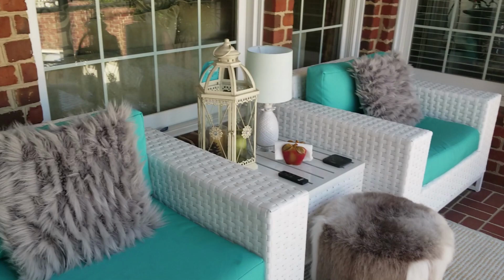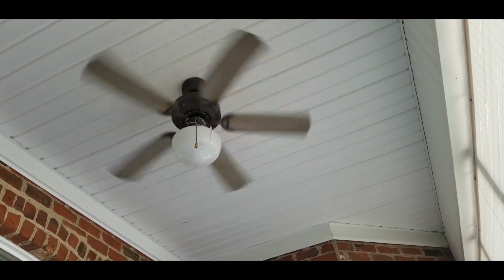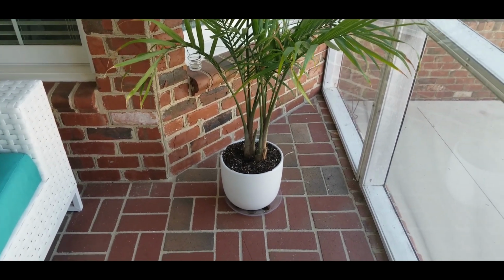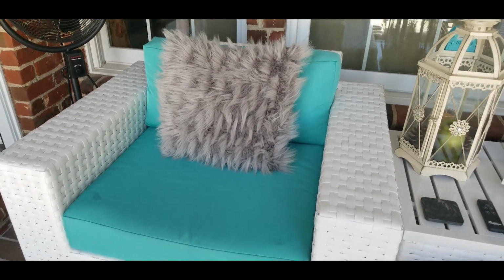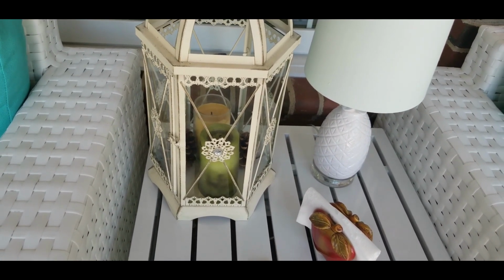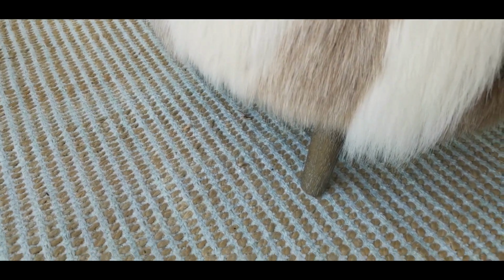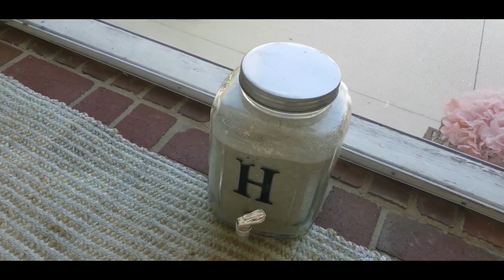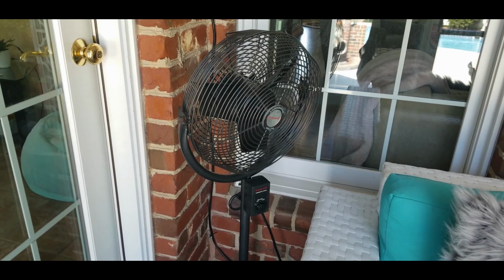Porch Design| Decorating Ideas On A Budget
In this video you will see how I Decorate my small and simple Screened In Porch Patio with beautiful  and modern Ideas and Decoration Designs.
Elevate your Screened in porch by making it an indoor and outdoor space.
Turn a simple screened in porch into the backyard oasis you've always dreamed of. By pairing pops of color with neutral colors and using an indoor outdoor rug makes this space relaxing and ready for the summer.
 With a few simple touches and the right furniture and decorations, you'll find you've got a whole new room in your house.